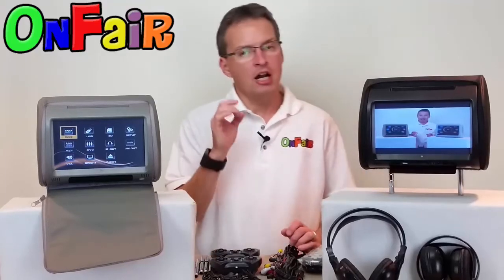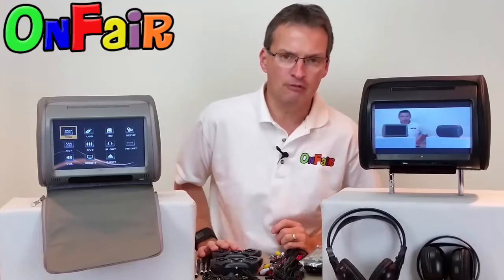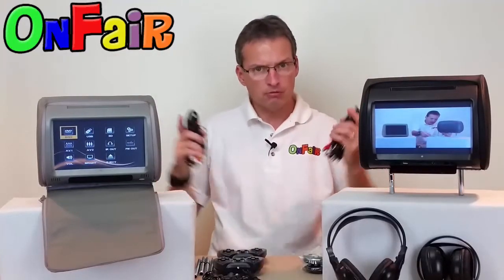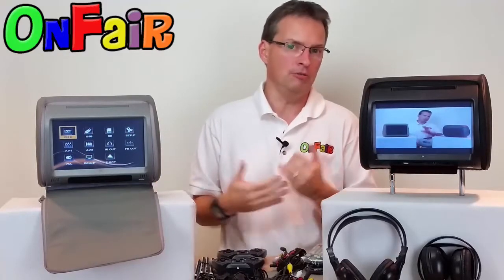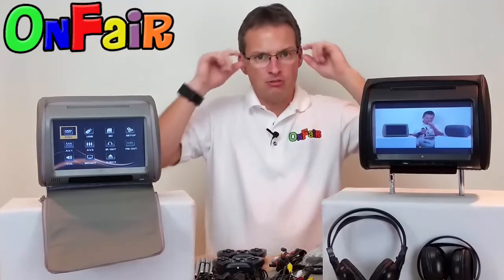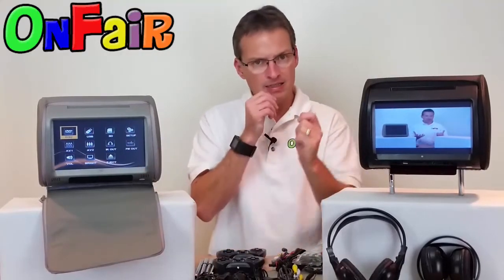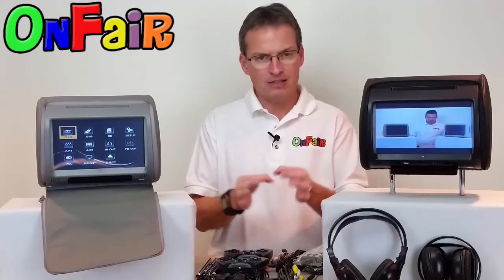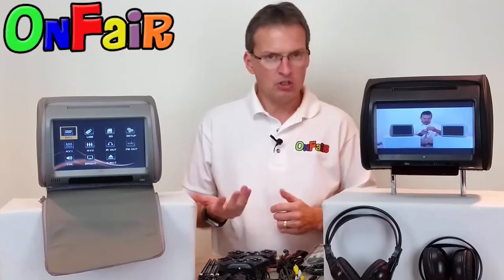Autotain DREAM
- View the NEW AND IMPROVED 2017 Autotain DREAM headrest monitor DVD players from OnFair.  9" TFT LCD Touch Screen Monitors with slot in DVD players in each unit.  Removable zipper covers, Autotain wireless IR dual channel headphones, cigarette lighter power cables and a BONUS how to install and how to enjoy DVD.